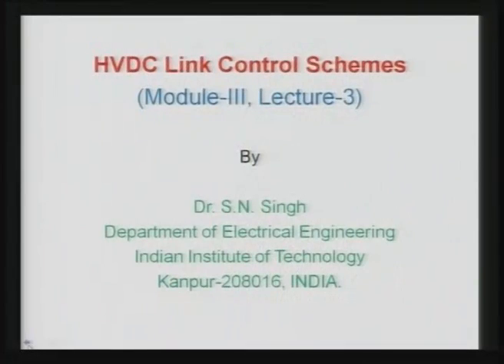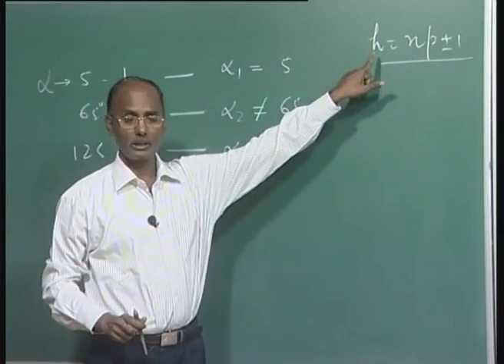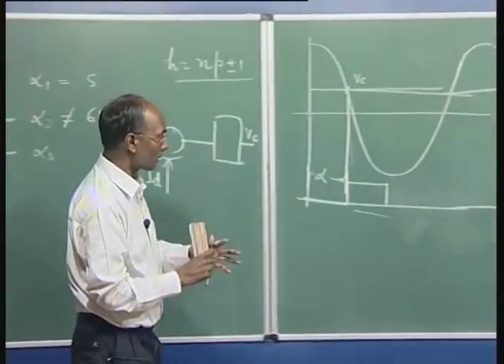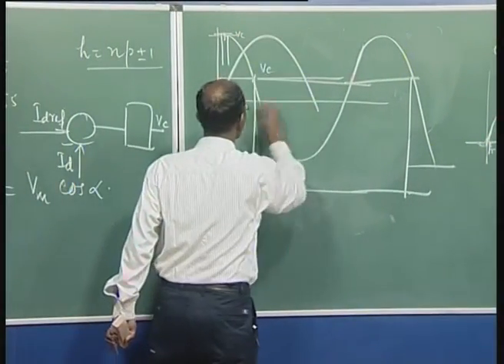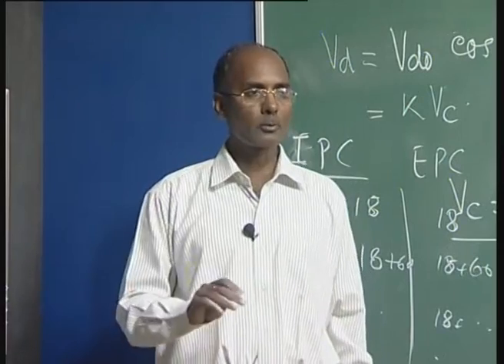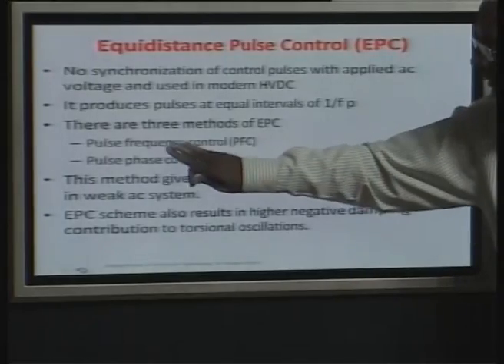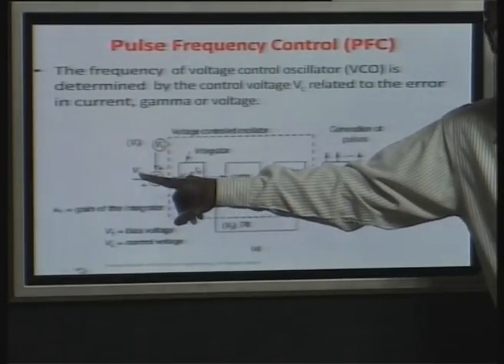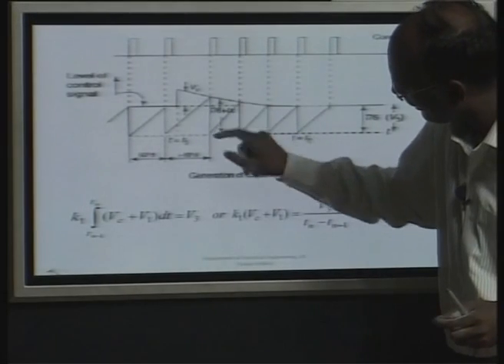Mod-01 Lec-18 Lecture-18.High Voltage DC Transmission